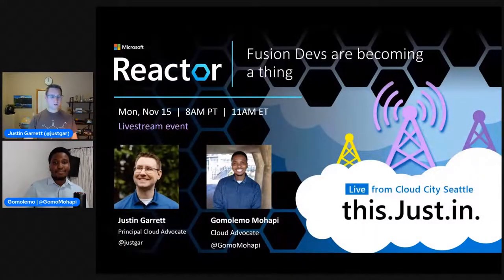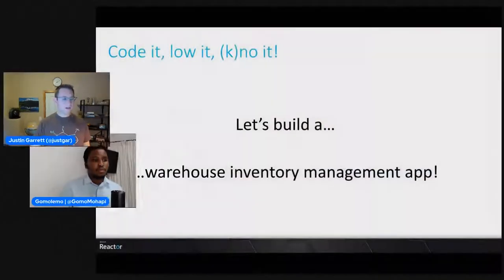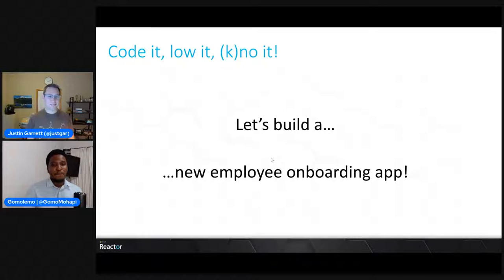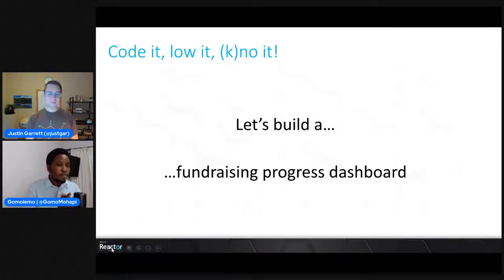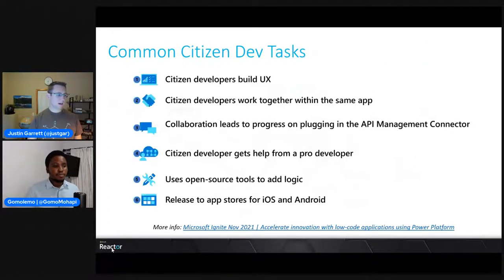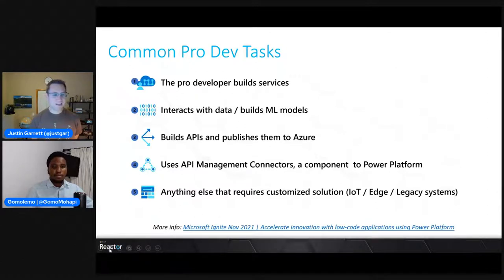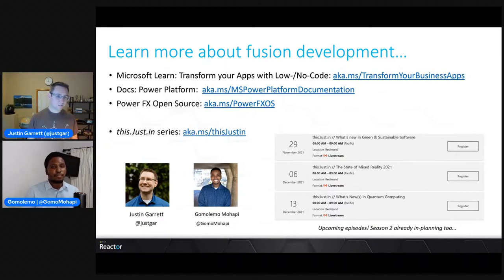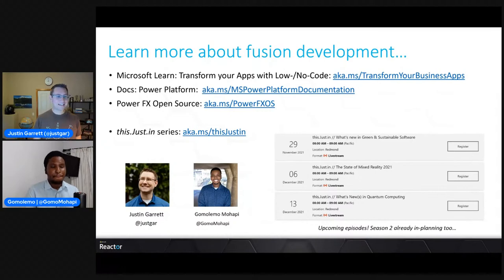this.Just.in // Fusion Devs are Becoming a Thing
Live from Cloud City Seattle, this.Just.in. This new Microsoft Reactor series is for developers, entrepreneurs and passionate technologists that want to build tech that’s game-changing, useful or just plain interesting

Episode 3:
Fusion development is just beginning to hit its stride and new tools like:
will only accelerate digital transformation in the coming years. Maybe you’re a person that codes for a living or planning your startup or a business leader asking, now what actually is Fusion dev? Is it a game-changer for how my organization builds new projects? Or you’re curious how fusion dev teams really work together? Or you just want to know what role “traditional” devs play when working across teams that use low-/no- code solutions? Come join Microsoft Cloud Advocate Justin Garrett and Gomolemo Mohapi as we share what we’ve learned and invite you into a conversation about merging the simplicity of Power Platform with the flexibility of the Microsoft Cloud including Azure.

- Business leaders & decision-makers
- IT Professionals
- Data Analysts / Consultants
- Software Developers and DevOps leads looking to work across Fusion dev teams
- Students or learning professionals interested in getting a pulse on low-/no- code solutions

Why should I attend?
- Learn from real citizen developers and pro devs that are working together
- Share your thoughts on what fusion development means to you and our community
- Network with other professionals interested in developing low-/no- cost solutions

Speakers:
Justin Garrett is host of this.Just.in and a Principal Cloud Advocate in Cloud + AI Engineering at Microsoft. Justin works closely with learner communities to help address the skills gap in cloud native dev and manages a team of Cloud Advocates from around the world that do likewise. You’ll find him leading workshops at Microsoft Reactors, mentoring Student Ambassadors, and helping improve our dev stack like Azure and Visual Studio. Justin’s career at Microsoft also spans 16 years across Windows, Bing, Edge and Web Platform. In his spare time, he enjoys coaching his son’s soccer team, gardening, and is an avid Pacific Northwest mountaineer.

Gomolemo Mohapi is a Power Apps Cloud Advocate at Microsoft focusing on making the Power Platform space amazing for citizen and code-first developers of all backgrounds. He is a young, passionate individual who has always been involved with initiatives that seek to upskill people from all walks of life with the ability to use technology to better themselves in the way that they live and work. You can connect with him on LinkedIn

[eventID:14596]